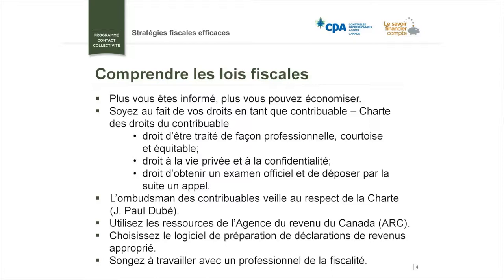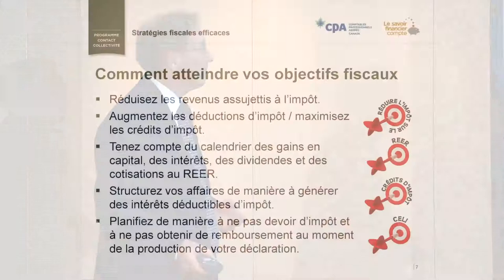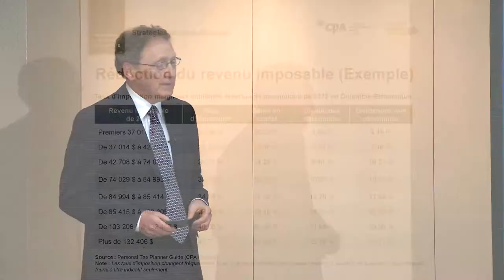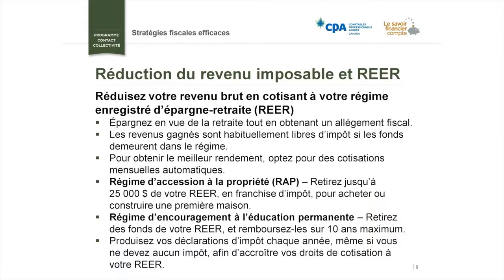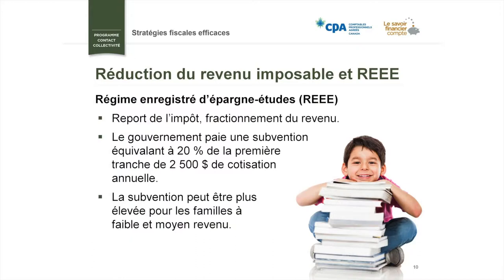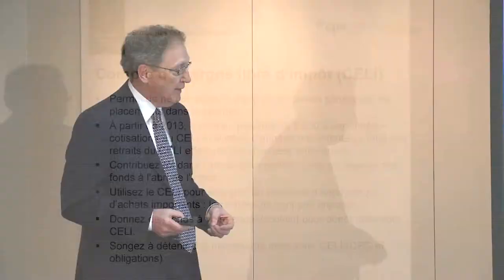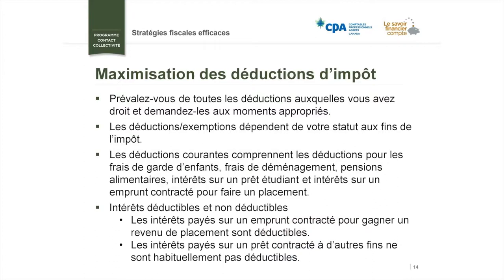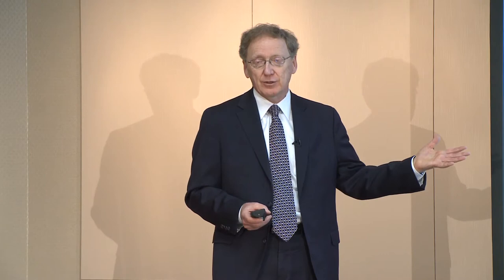Stratégies fiscales efficaces